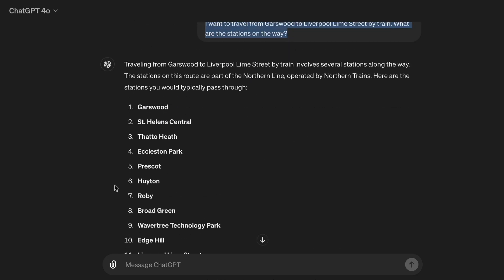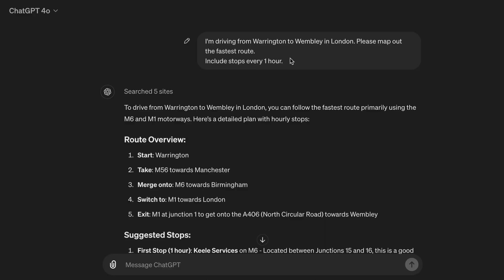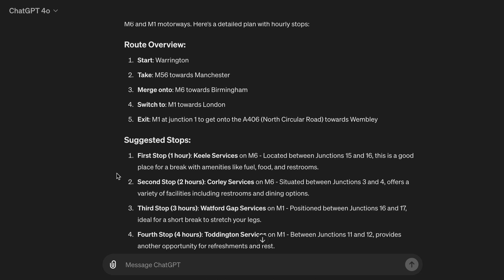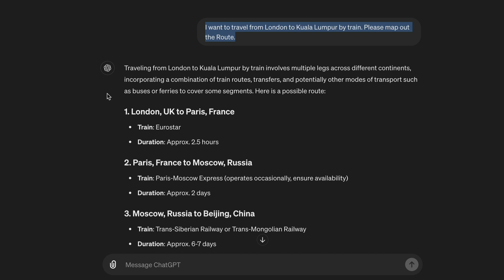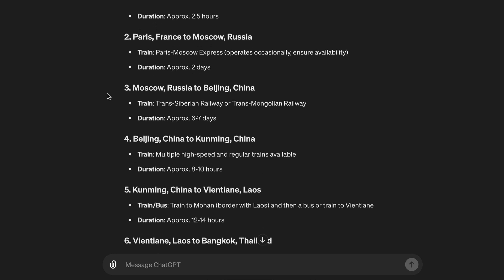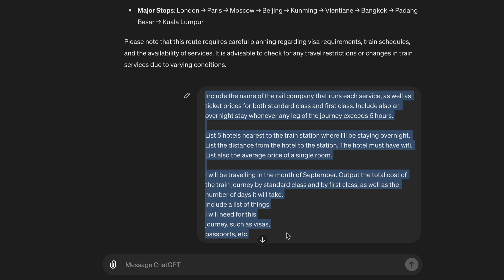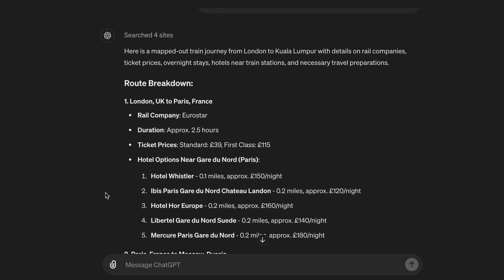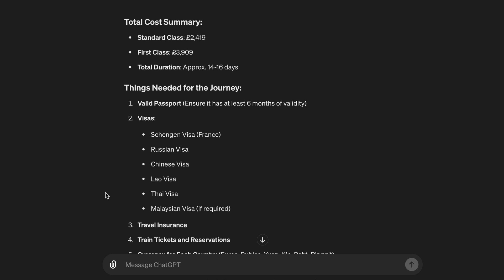Chat GPT Connecting the Dots Technique - FREE CHAT GPT 4 Course - VID 20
Another technique we can use is getting the AI to connect the dots for us when we don’t know all the information about a process. For example: I want to travel from Garswood to Liverpool Lime Street by train. What are the stations on the way?

It helps my channel grow and makes good things happen for you too :)
PPS Say Hello or ask me anything if I can help you in any way!